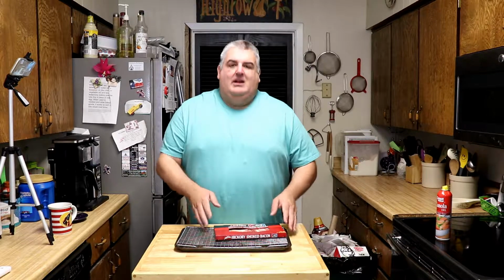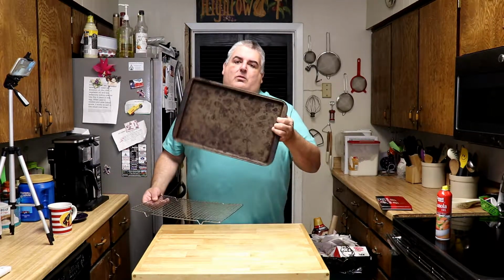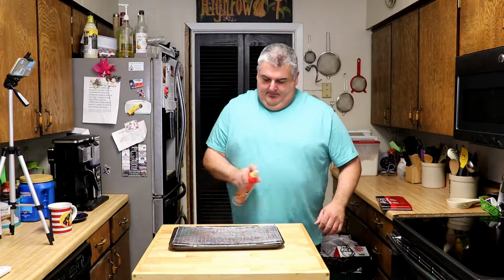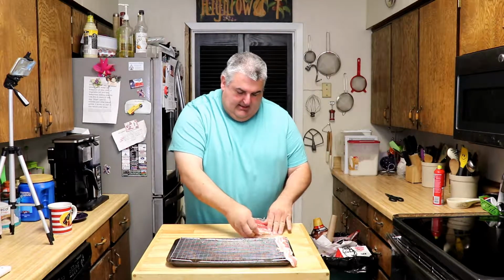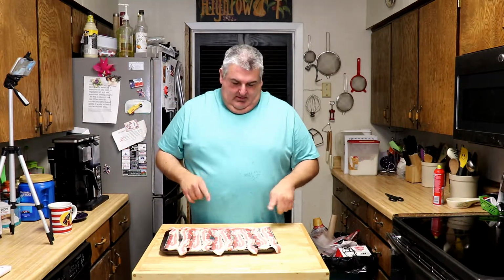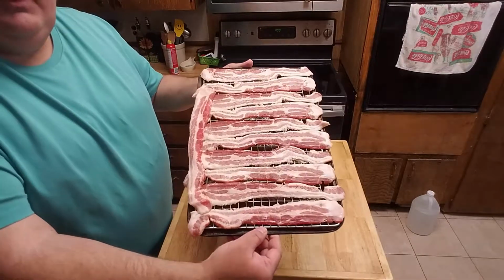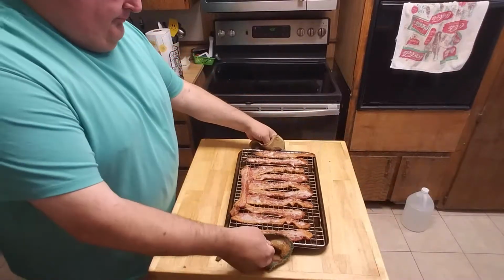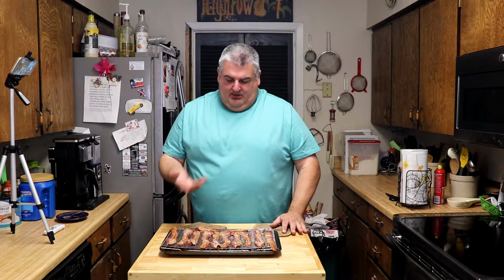Easy Oven Cooked Bacon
In this video I show how to easily and quickly cook bacon in the oven.  There are no grease splatters, no mess and you can poor the cooled grease right into your trash.  This quick tip is great for cooking ahead and having a bacon sandwich after work without having to cook.  Just let it cool, place in a ziplock bag and put in the fridge.  You can even crumble the bacon up for omelettes and other dishes right in the bag without having to get your hands greasy!

Proceeds enable me to buy recipe ingredients and improve the channel.  All content remains free.  This is not a membership link.

helpathomejim